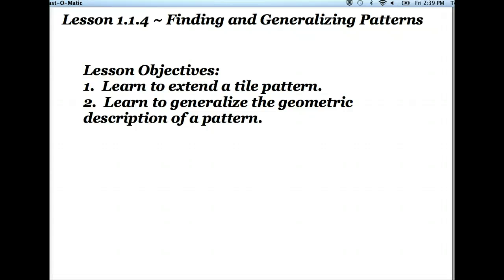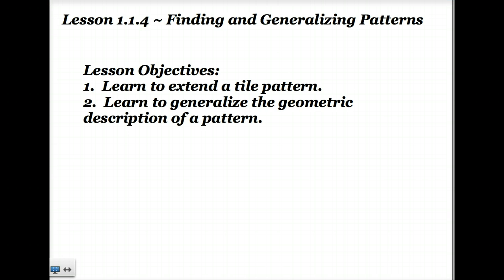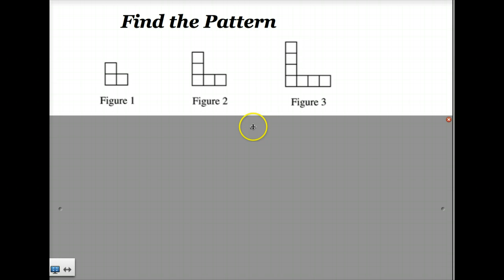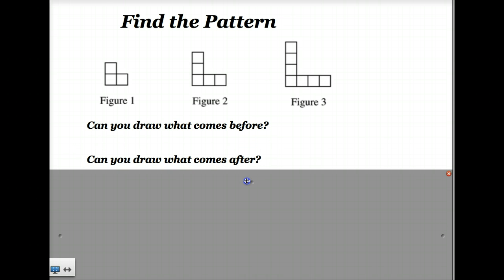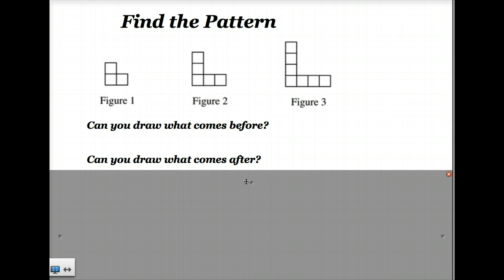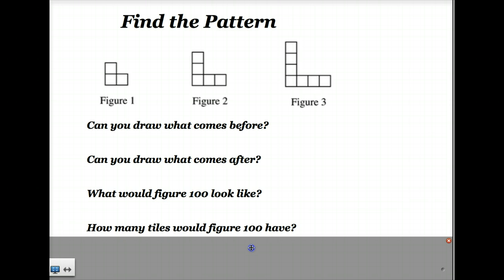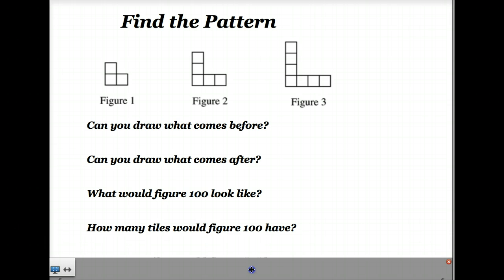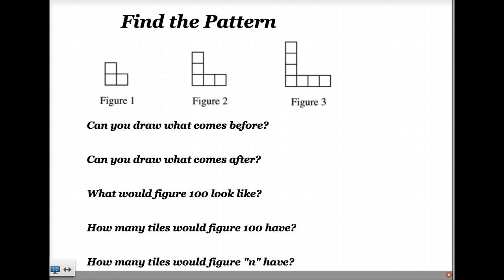Finding and Generalizing Patterns